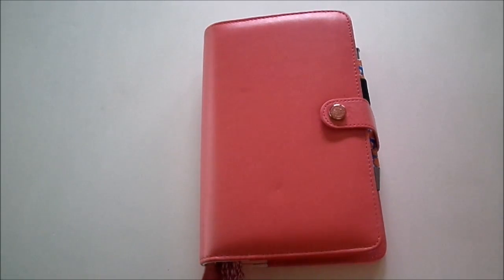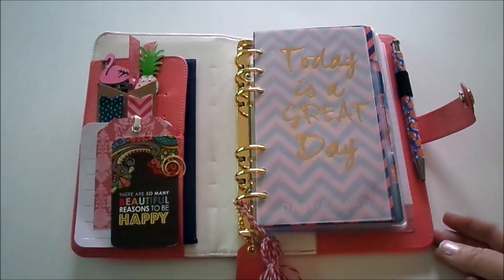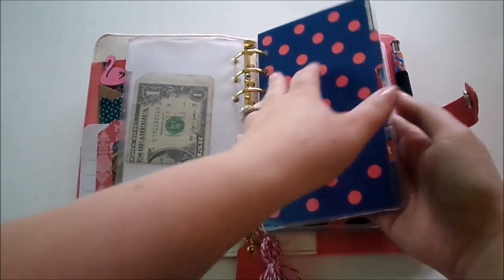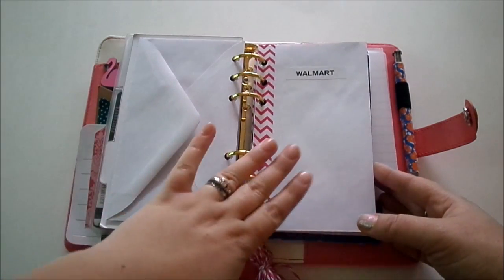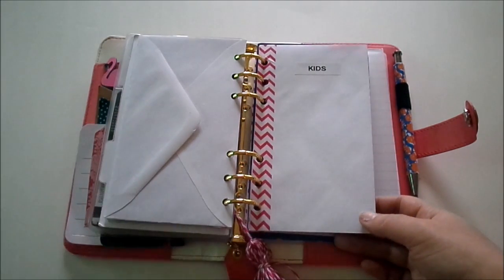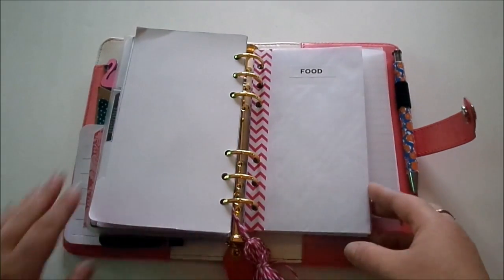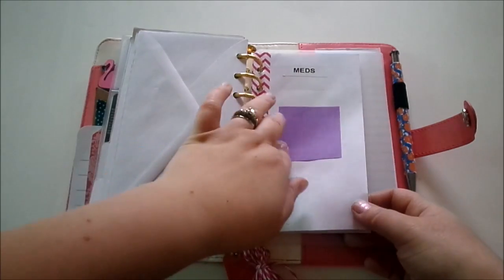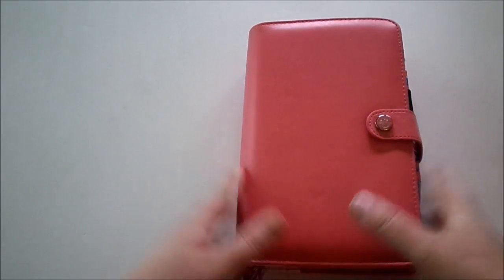52 Week Organizing Challenge {week 16 coupons}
In this video I give you a tour of how I use my Color Crush Planner as a wallet and how I organize my coupons!

Hi and welcome! I'm Meaghan, I'm a happily married work at home mom with three children, Dylan (7), Blake (4), and Julia (3). Organization has helped me tremendously with my journey as a  wife and mom. I enjoy providing a simple and organized life for my family and I love sharing our journey with all of you!

My planner Instagram!